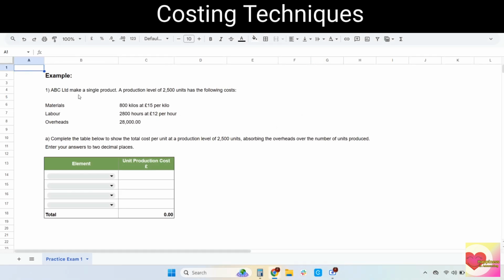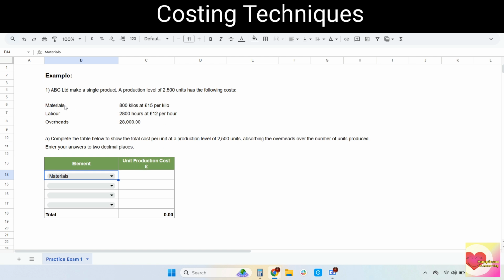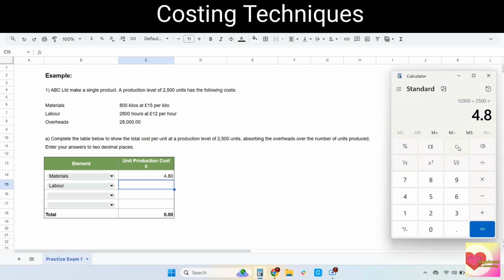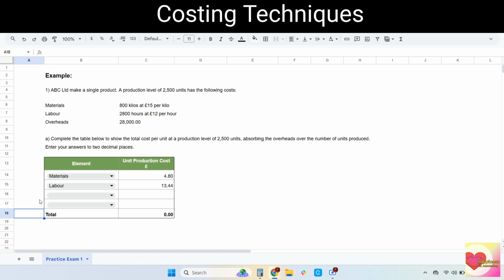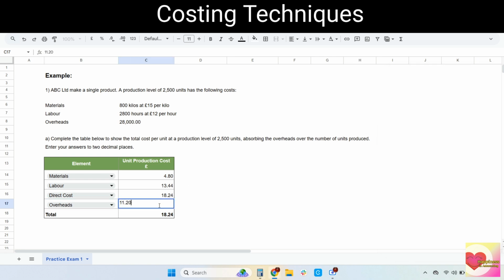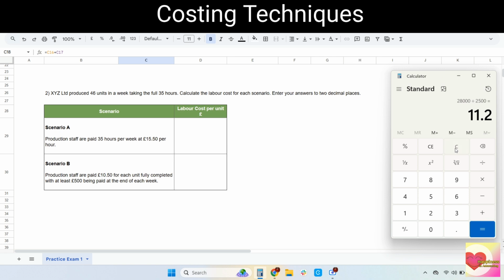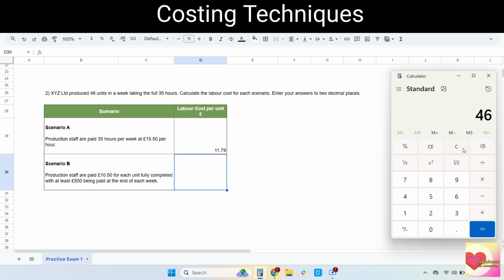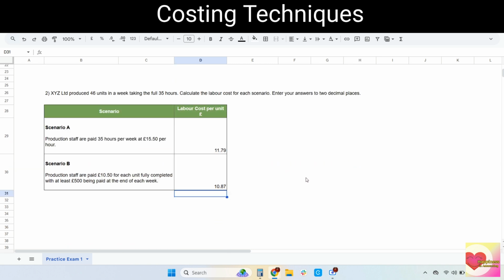AAT Level 2: Principles of Costing - Costing Techniques Practice Exam 1